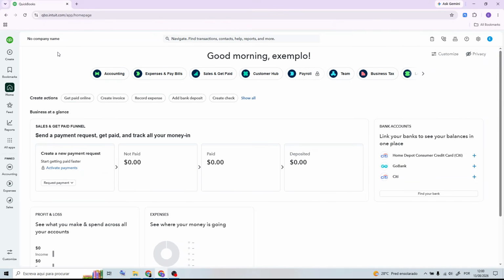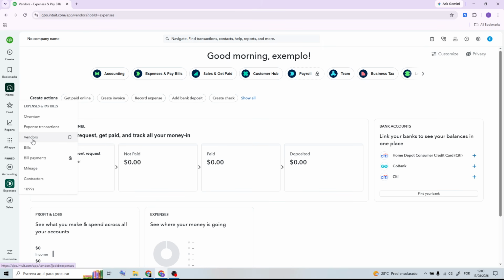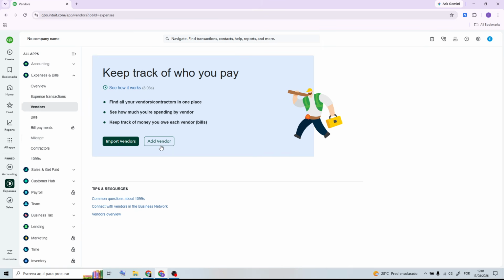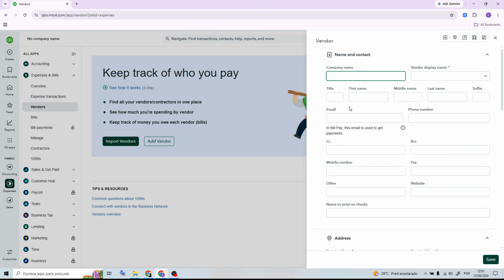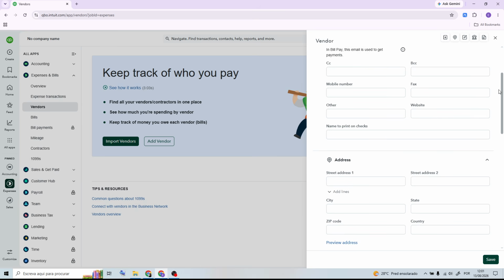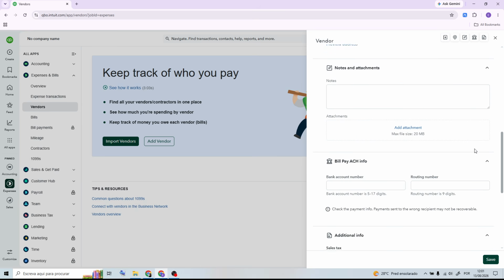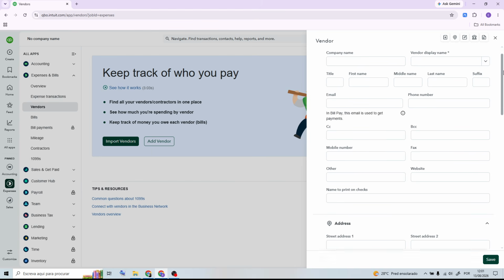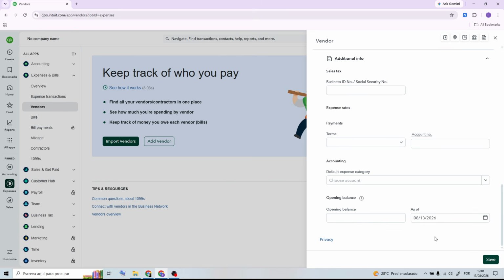HOW TO SET UP 1099 CONTRACTORS IN QUICKBOOKS (STEP-BY-STEP GUIDE 2026)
How to set up 1099 contractors in QuickBooks in 2026.

In this step-by-step tutorial, you'll learn how to add and configure 1099 contractors in QuickBooks so contractor payments can be tracked correctly for year-end tax reporting. This beginner-friendly guide covers contractor profiles, tax information, W-9 details, payment tracking, expense accounts, 1099 eligibility, account mapping, vendor setup, reporting, and common contractor issues.

In this video, you'll learn:

How to set up 1099 contractors in QuickBooks

How to add a new contractor or vendor

How to track contractor payments correctly

How to map expense accounts for 1099 reporting

How to review 1099 eligibility and payment totals

How to prepare contractor records for year-end filing

Common QuickBooks 1099 contractor issues and how to fix them

This tutorial is beginner-friendly and perfect for small business owners, accountants, bookkeepers, payroll administrators, finance teams, and QuickBooks users who need to manage independent contractors and 1099 reporting.